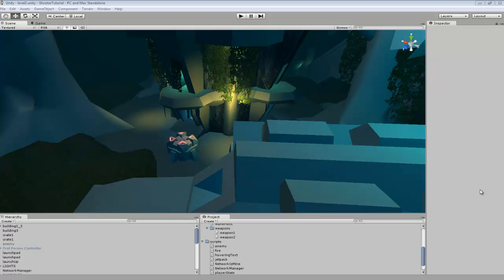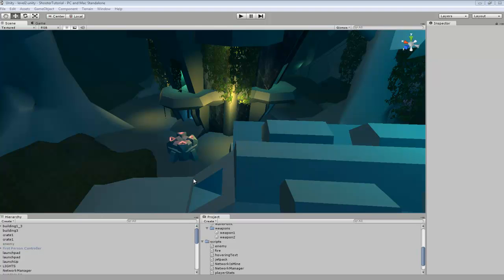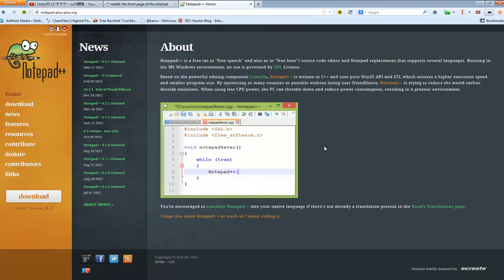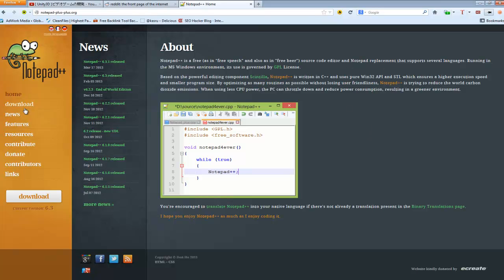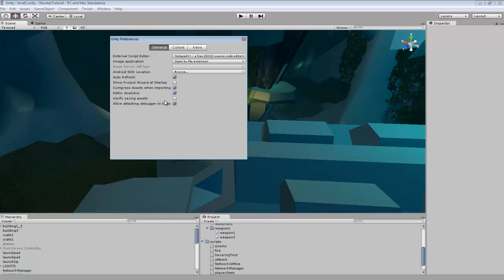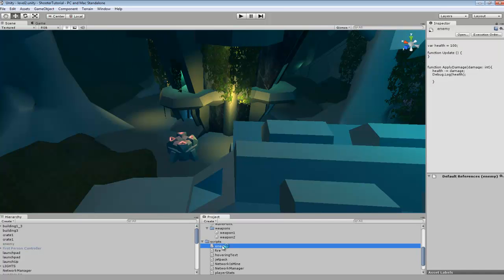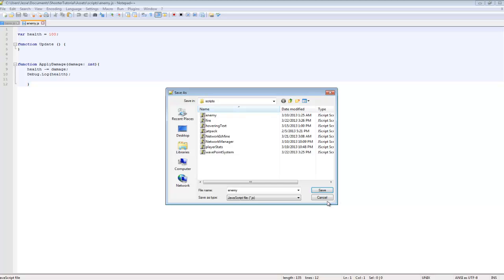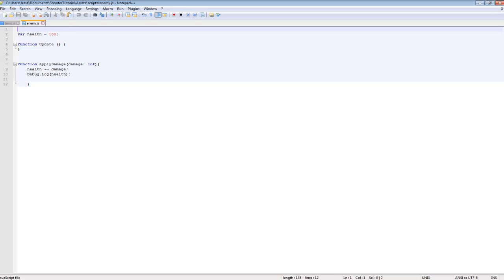Unity3D Tutorial #99 [ Upgrading to Notepad++ ]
How to upgrade your coding program in Unity3d.